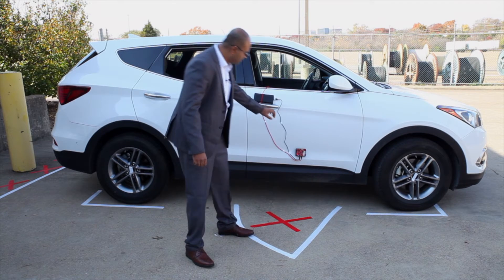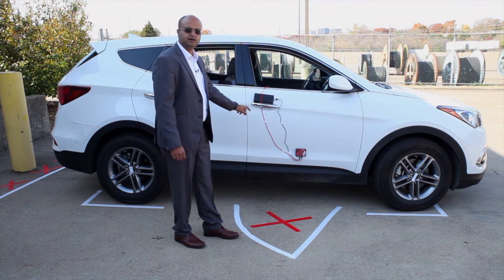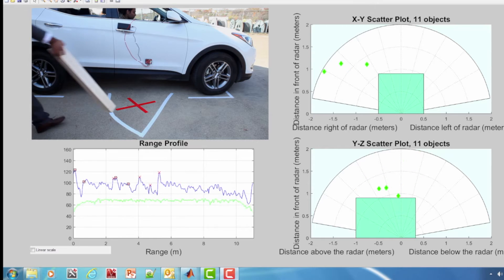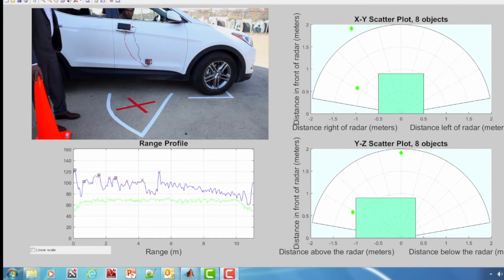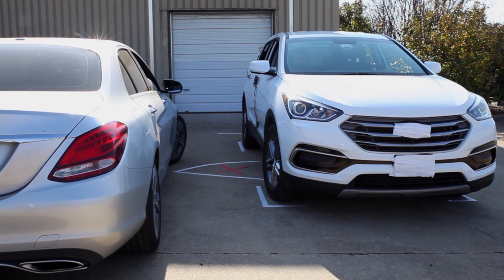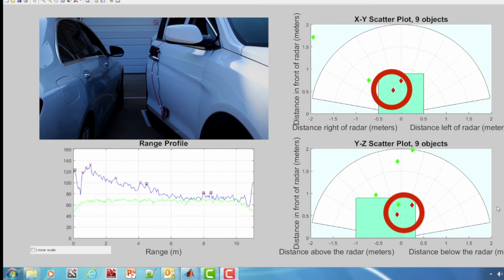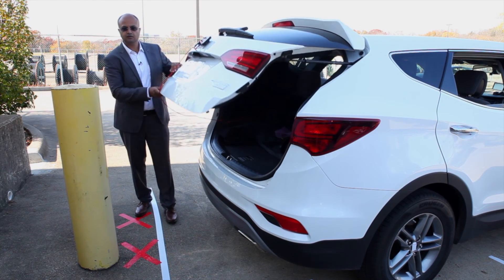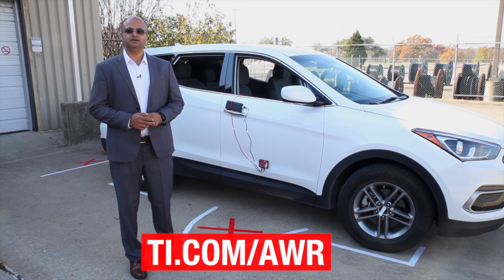Free space sensor demonstration using TI’s mmWave sensor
In this demonstration, the AWR1642 mmWave radar sensor detects obstacles such as traffic cones, plastic pipes and grocery carts from places on an automobile that are prone to impact when opened (driver door, trunk).